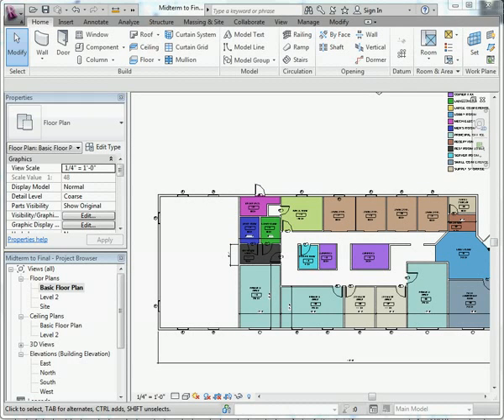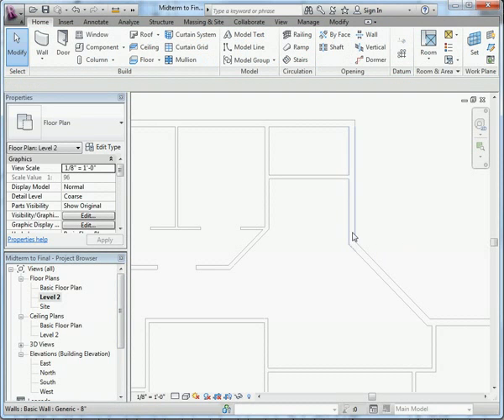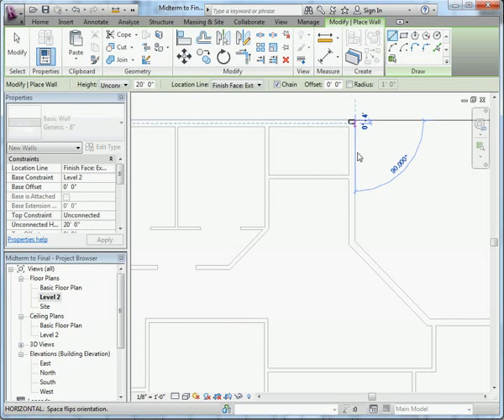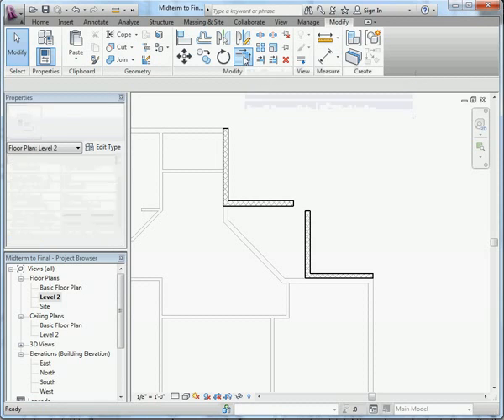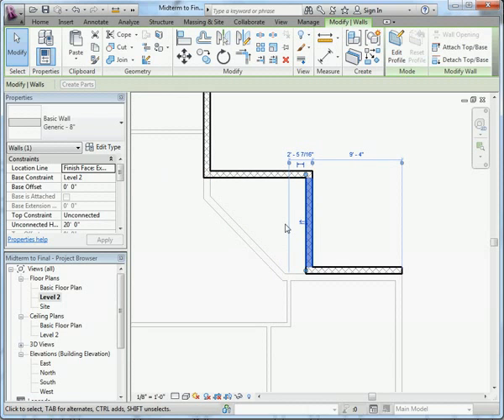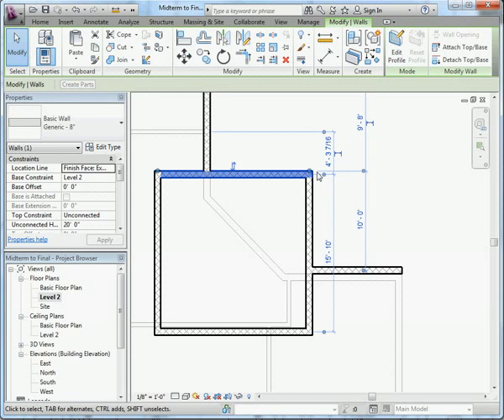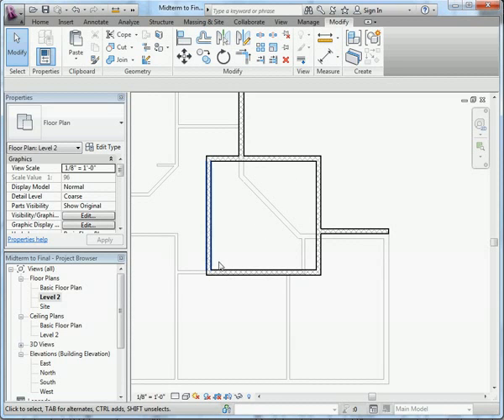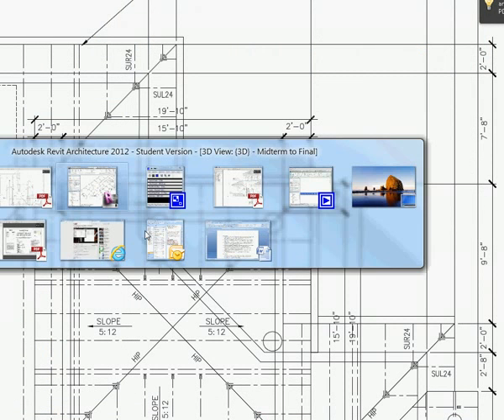005 Top Wall